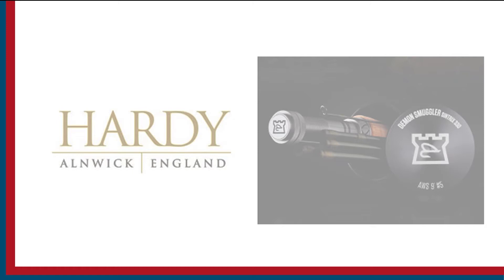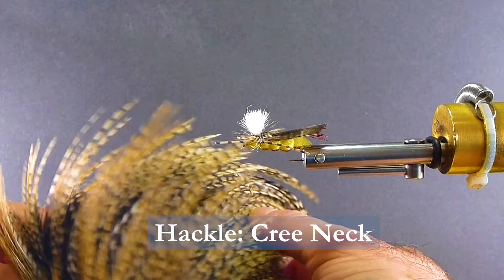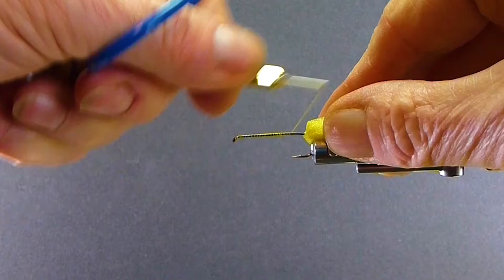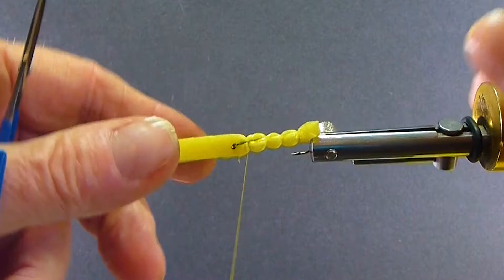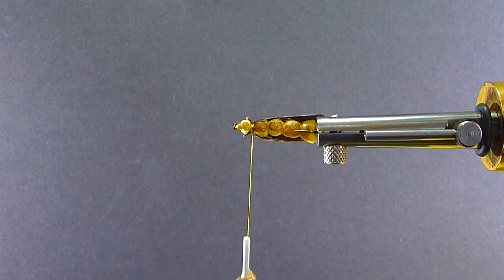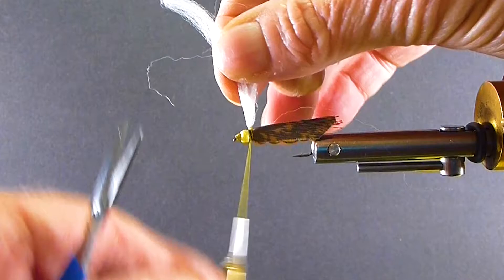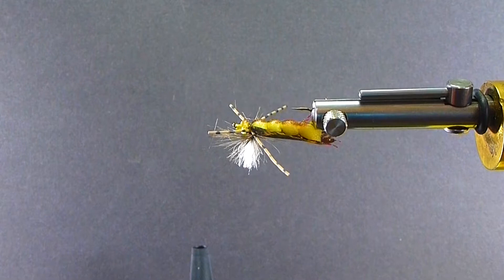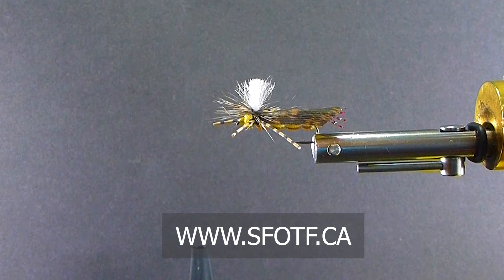FLY TYING: BRENT'S FOAM HOPPER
Brent Schlenker, SFOTF Pro Staff, ties an excellent Hopper pattern that floats high and dry and is easy to see.

Hook: Daiichi 1280 2XL #6 Dry
Thread: 6/0 Yellow
Body: Flat Yellow Fly Foam
Underwing: Red Krystal Flash
Wing: Turkey Quill
Post: White Polypropylene
Hackle: Cree Neck
Legs: Barred Rubber Legs